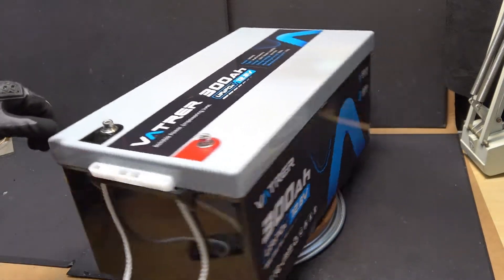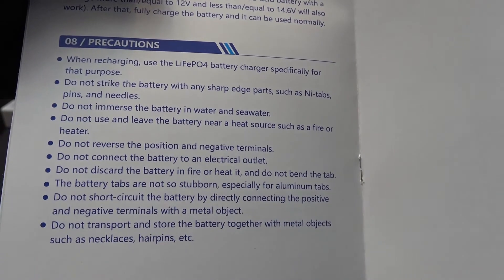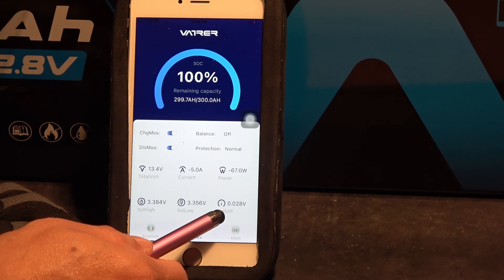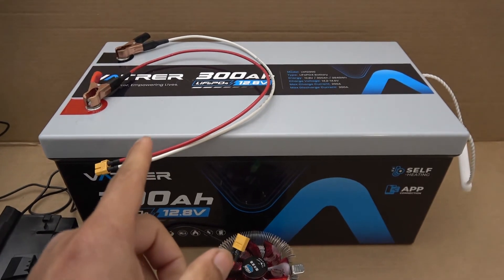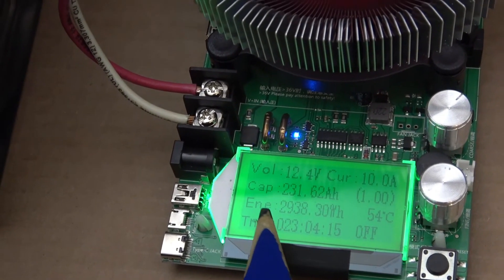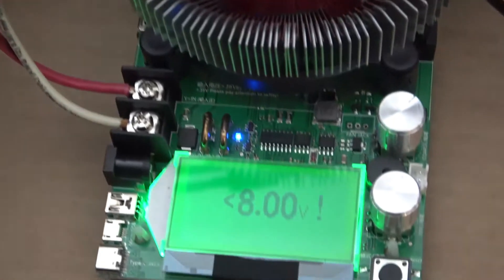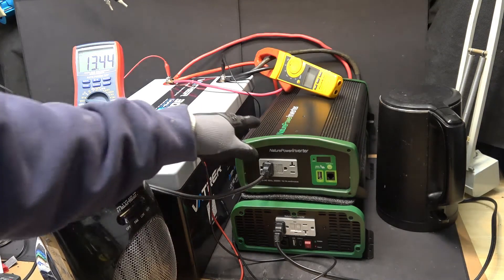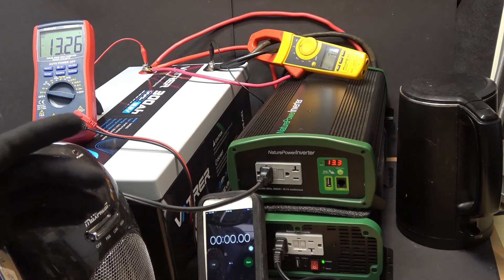Vatrer 12V 300AH Bluetooth LiFePO4 Self Heating Lithium Battery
Today, we will show you how to open this new lithium battery! From the packaging to the battery itself, we will analyze every detail one by one to help you understand the high performance and technical advantages behind it.

🔋 Highlights of this issue:
Lithium battery unboxing live
Battery design and technology interpretation
Performance testing and safety evaluation
Performance of lithium batteries in actual applications

Code " YNFJBKJ5OFF  " save your $$$!

Thanks  @vuaeco
For more information about Vatrer:
instgram: / _vatrer